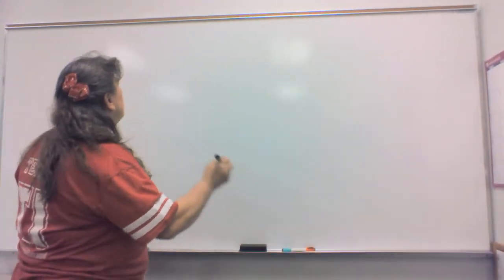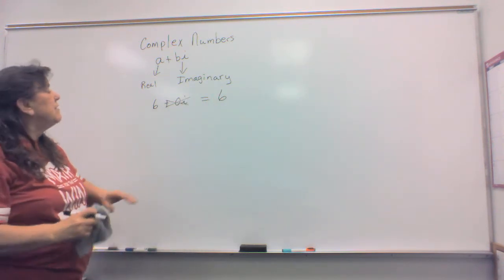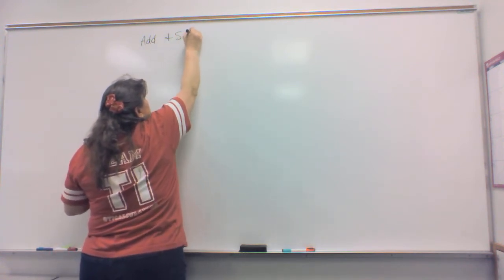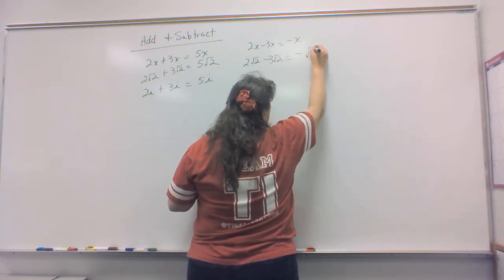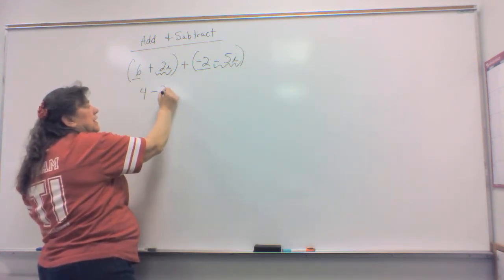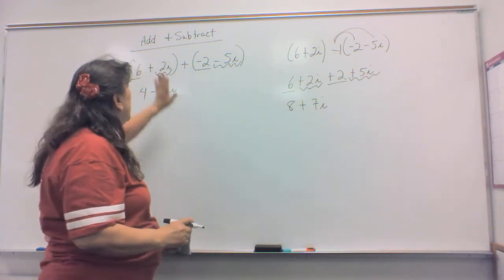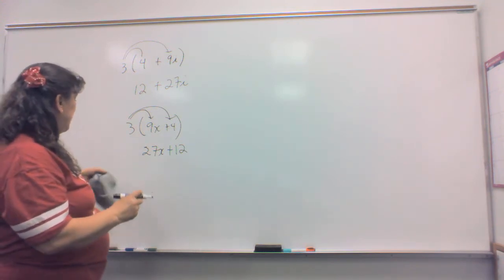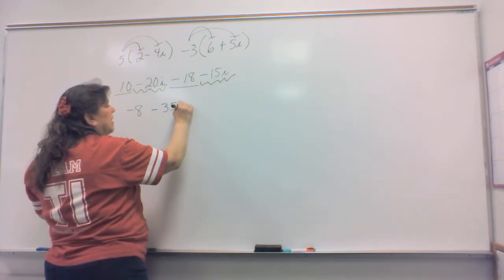Math 111 Unit 3 Complex Numbers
What is a complex number.  How Real and Imaginary numbers are components of Complex Numbers.  Do Addition and Subtraction with Imaginary numbers.